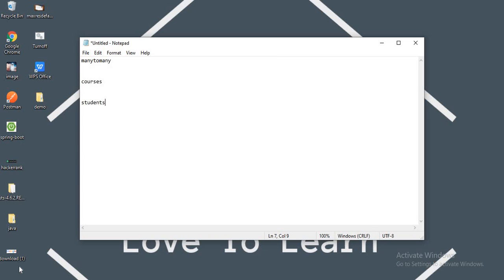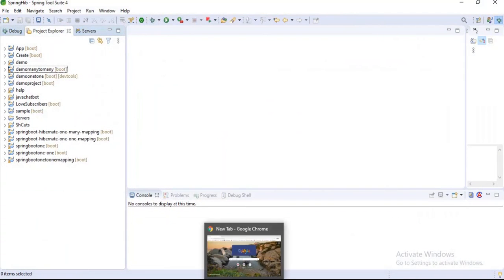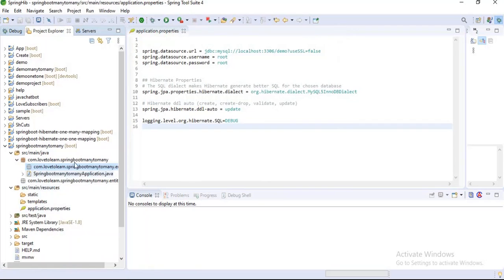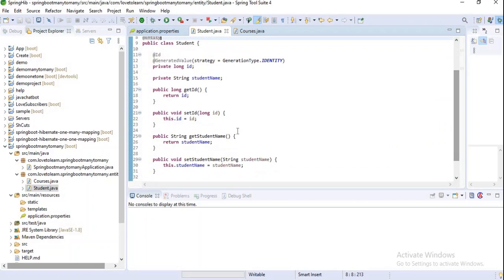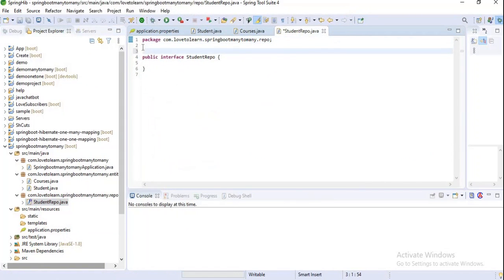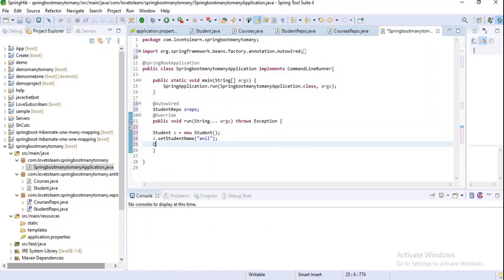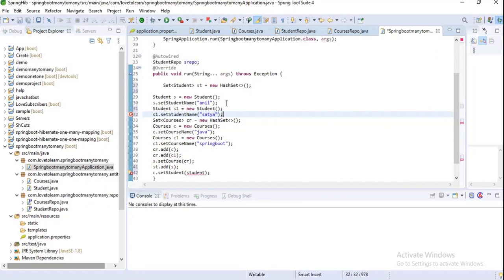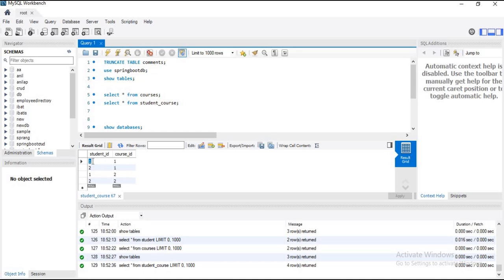ManyToMany Mapping using springboot,hibernate&jpaAnnotations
0:00-3:30 introduction ( many to many relationship explanation and Technologies used
3:31-5:05-project creation and setup in sts
5:06-23:32-from here implementation starts